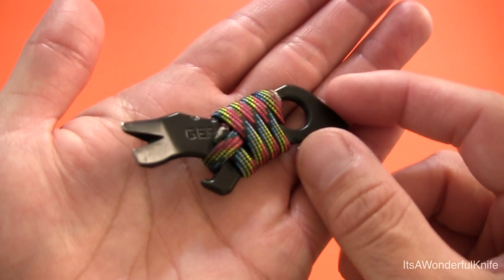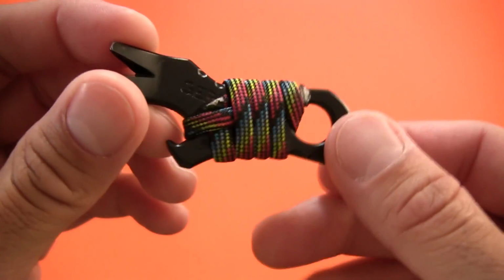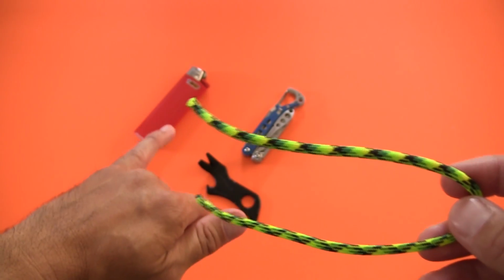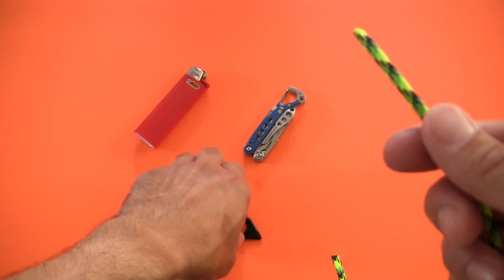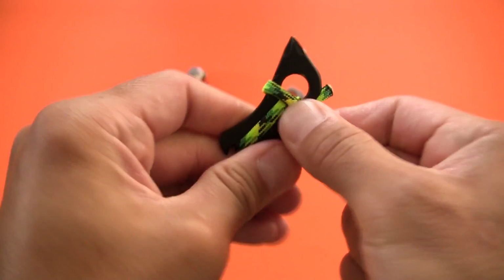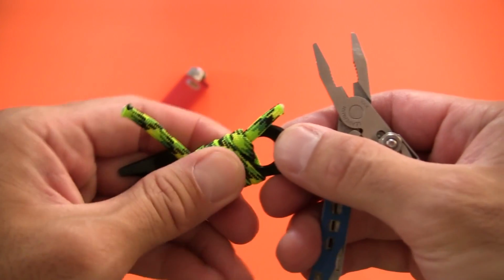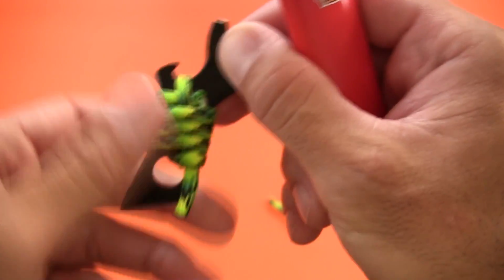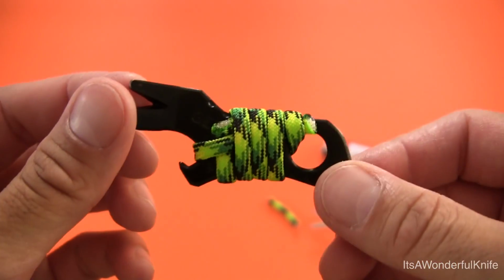Tutorial: IAWK's Fast and Easy Paracord Wrap for the Gerber Shard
There are fancier methods out there, but if you want one that's fast and effective, give this one a shot.

All content by ItsAWonderfulKnife, not to be used without permission.